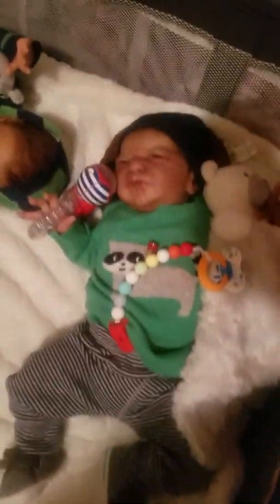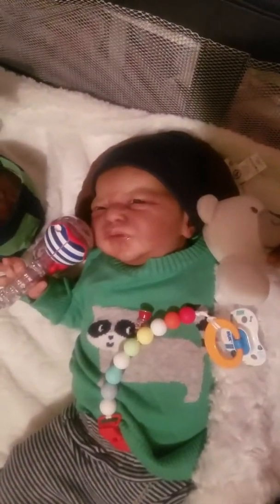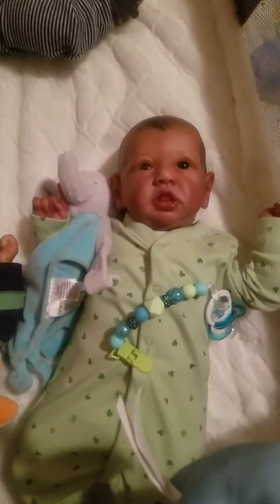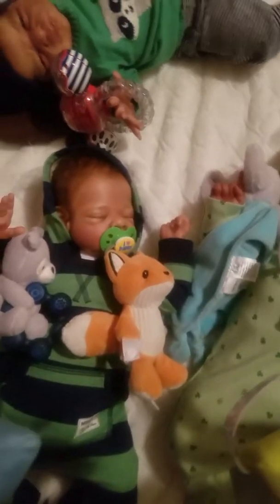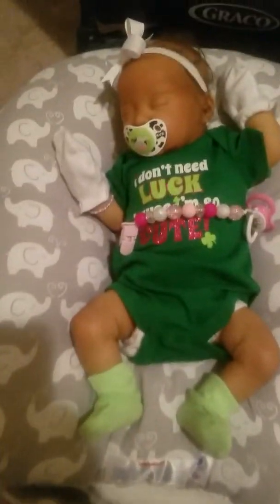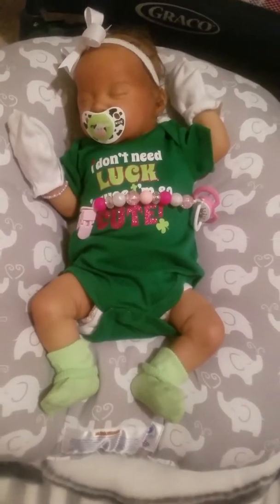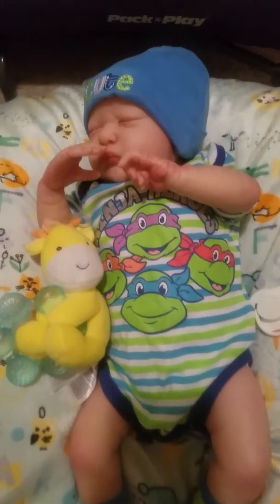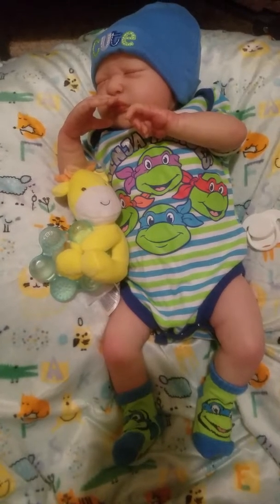Wear green or get pinched lol Happy st. Patty' s day from the J crew☘🐸☘(Early upload)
Finish product of the babies including the twins who is multicolored lol but still have on some green. I couldn't let them get pinched so I found them something. Comment like and subscribe if u wish and we will see u all soon in the next video 😘 Everyone have a happg and safe st Patrick's day on sat...yes i know today is friday lol